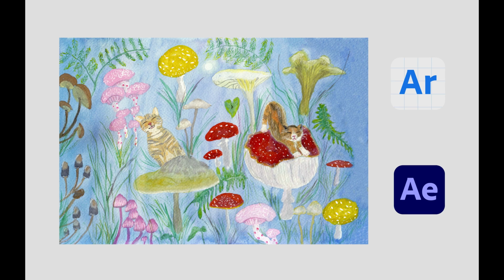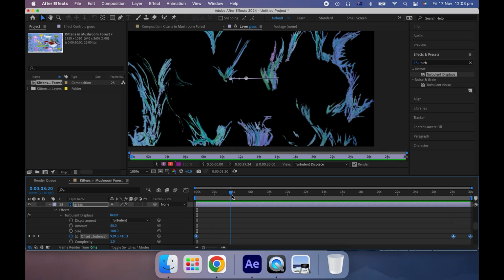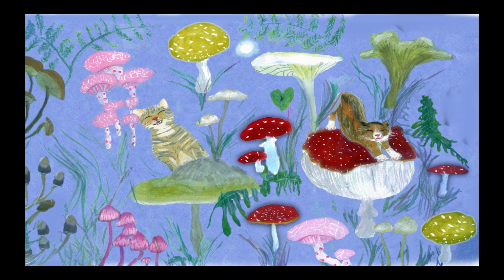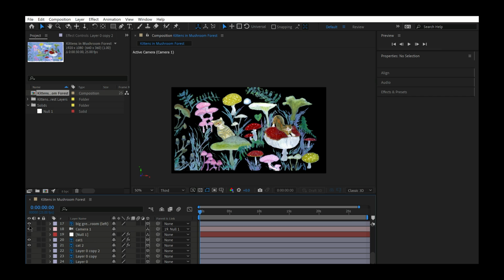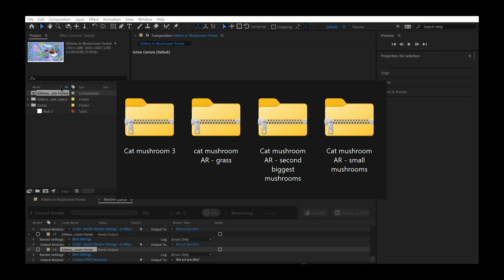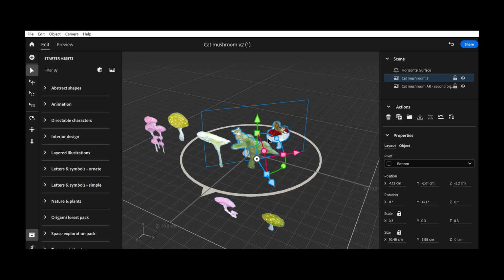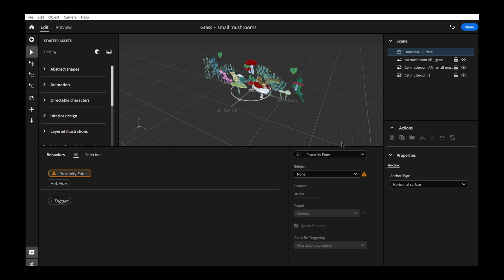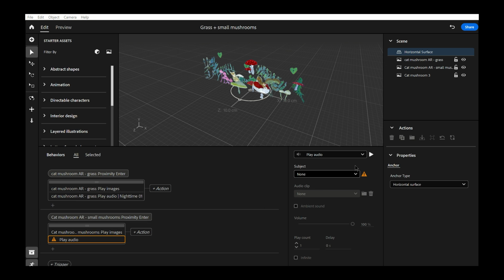How I turned my artwork into an AR experience using Adobe Aero & After Effects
In this video tutorial, I will walk you through how I turned my original gouache artwork into an Augmented Reality experience using Adobe Aero & After Effects!

A big shout out to @JustinJetZorbas for the sound design & music composition of the AR artwork! ✨💕

Special thanks to @DunawaySmith for creating many amazing & detailed AR/XR tutorials, which has helped me to create my own project! Make sure to check her out if you're interested in building your AR artwork.

Made by @JustinJetZorbas

Software: Adobe Aero, After Effects, Premiere Pro

👋🏼 ABOUT ME
Hey I'm Lu, a self-taught full-time traveling artist. On this channel, I'll take you on my journey of traveling while working as a full-time artist. I'm excited to bring you along on my journey of creativity & healing through art.

00:00 Intro
00:12 Stage 1: create artwork
00:28 Stage 2: animation
01:41 Stage 3: augmented reality
03:53 Stage 4: testing
04:15 Demo